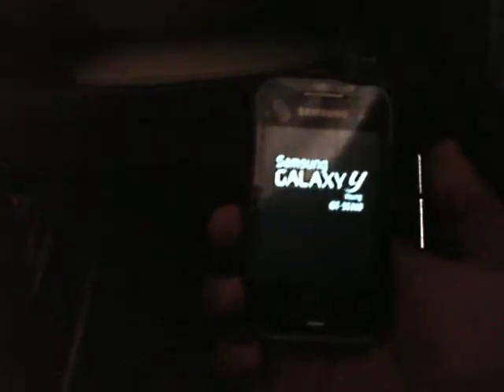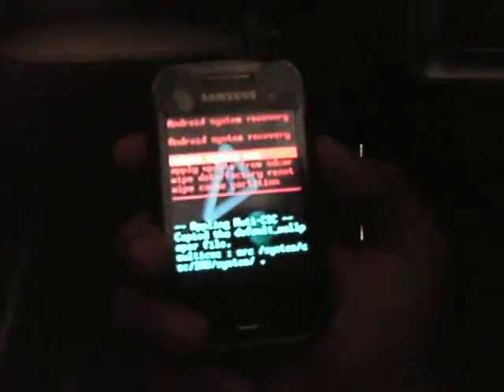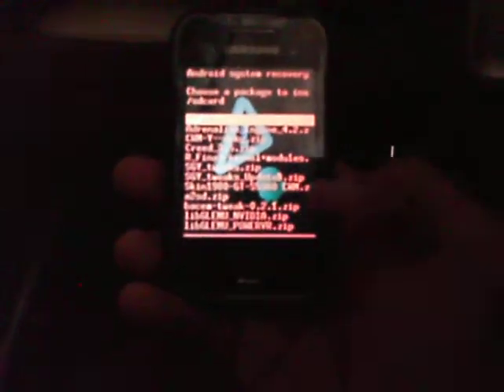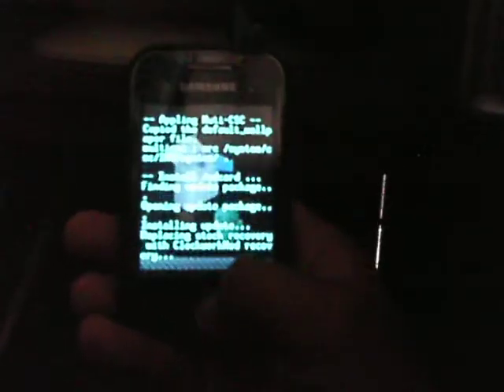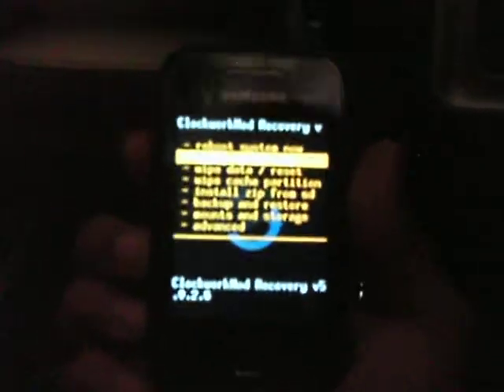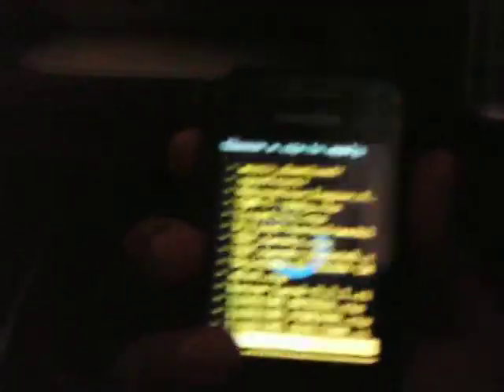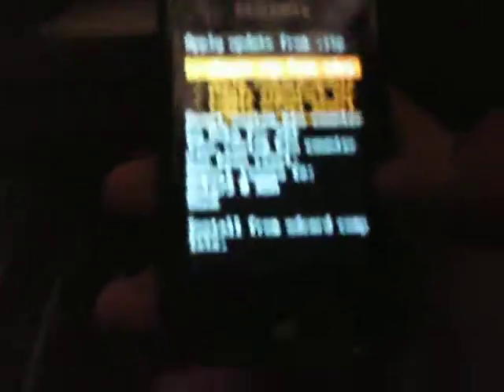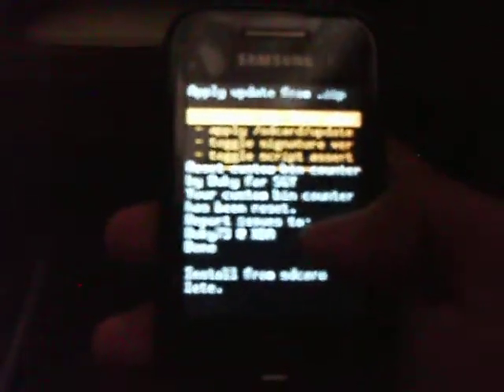How to get back warranty or reset bin counter for galaxy y (iplaygalaxyy.blogspot.com)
This is a complete tutorial on how to reset your bin counter on galaxy y. This is useful if you had modified the phone and want to get the warranty back. works on stock or custom roms.

http for android games and apps